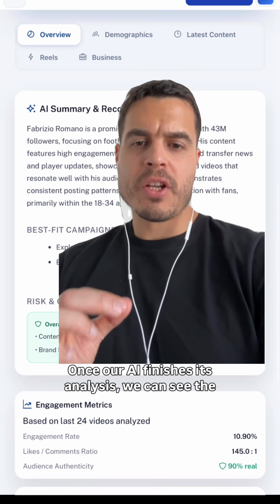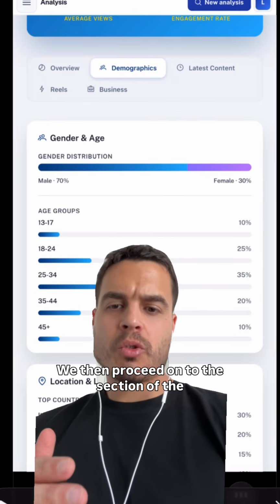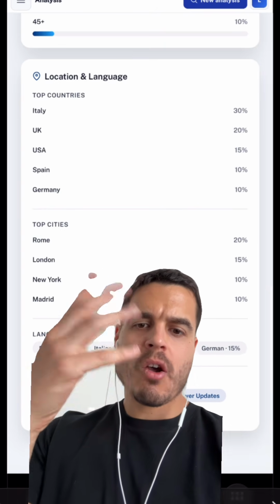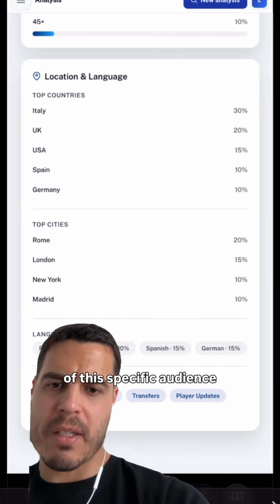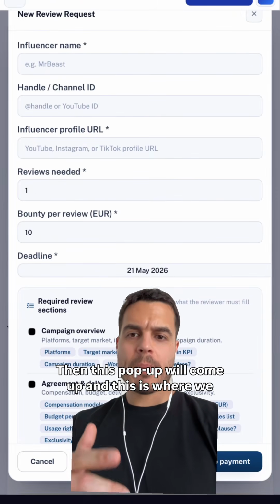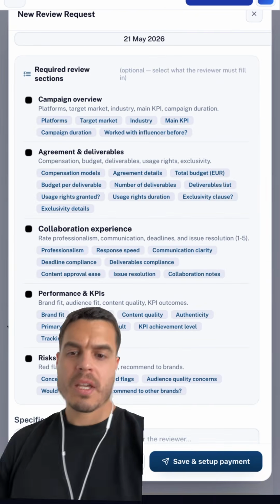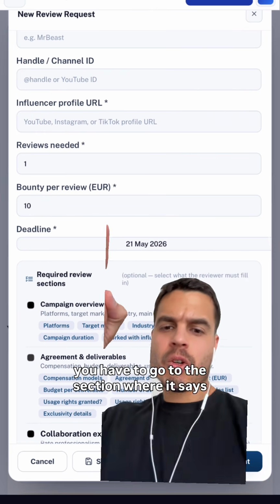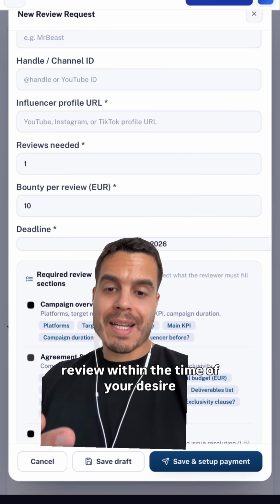How to Vet an Influencer Before Signing a Contract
A practical influencer due diligence workflow for brands: fake follower checks, audience analysis, brand match, risk signals, and verified collaboration reviews through InfluIQ.